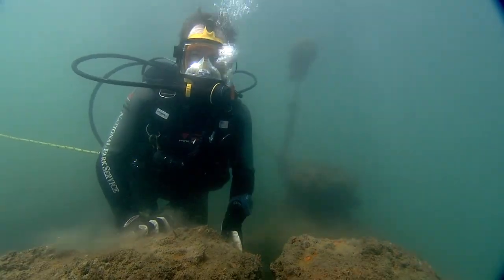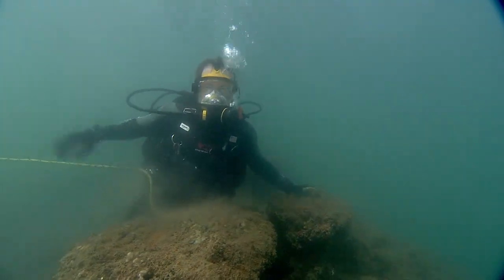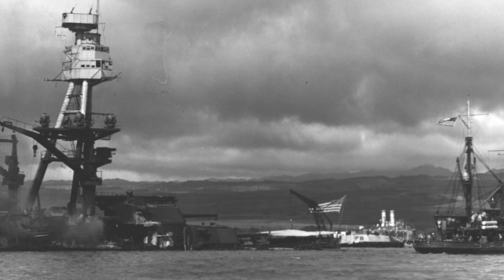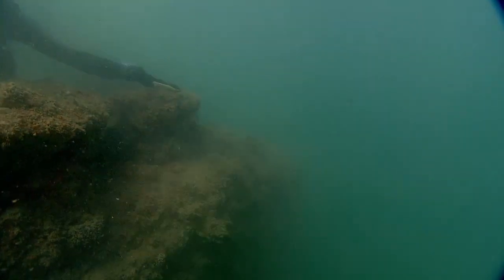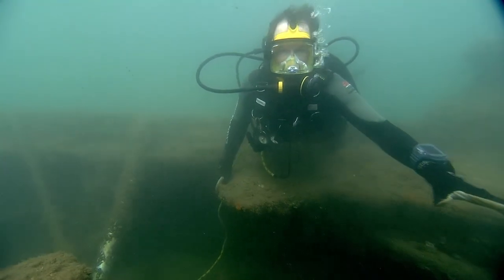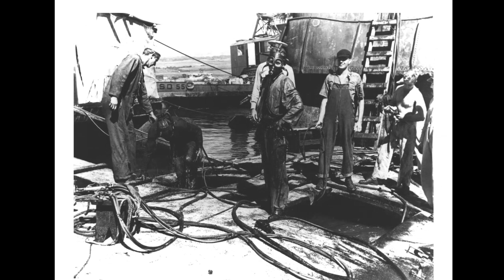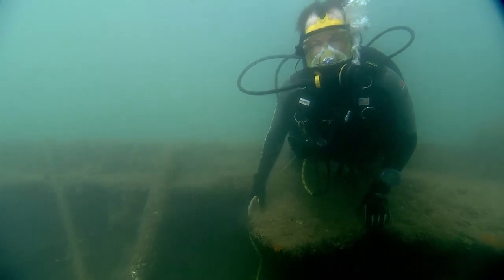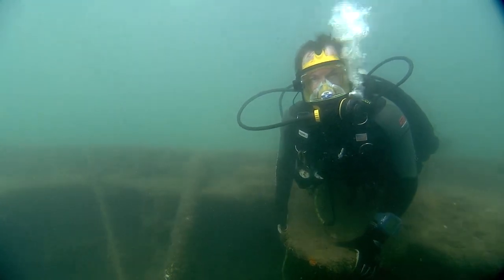The Stern of the USS Arizona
Watch as a National Park Service diver takes you under the waters of Pearl Harbor to see the stern of the USS Arizona.